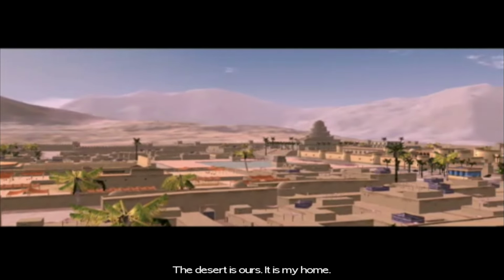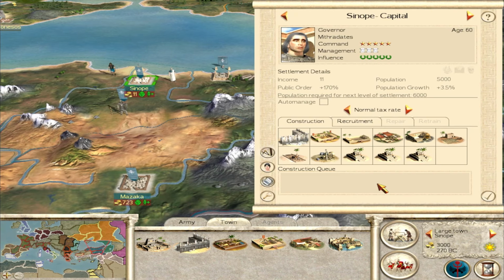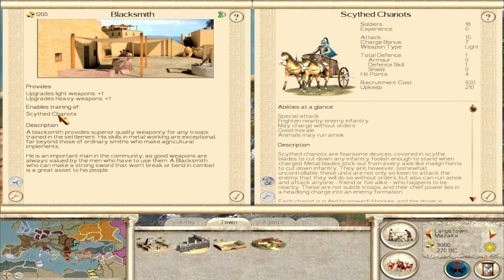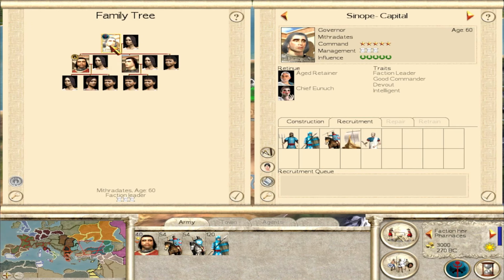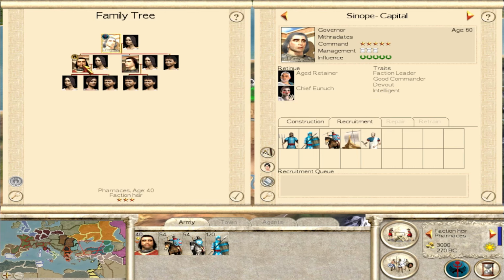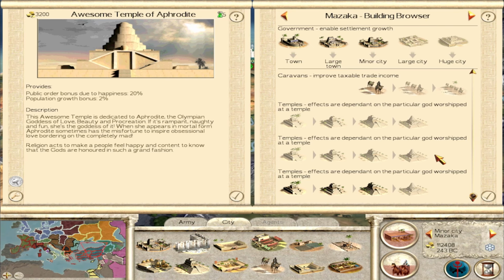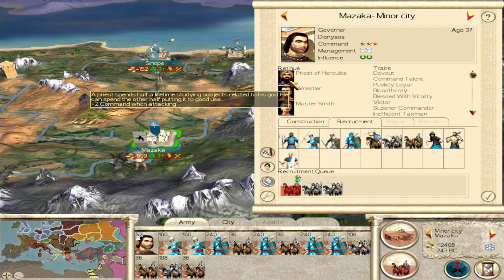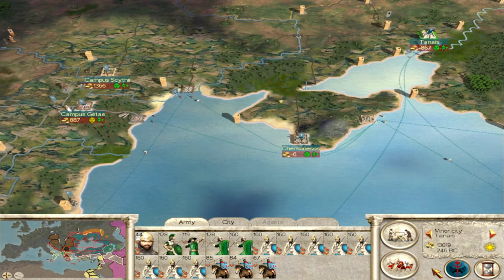Pontus - Campaign Strategy, History & Role-Play | Game Guides | Rome Total War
00:00 - Introduction
00:30 – Pre game history of Pontus
02:07 - Eastern Factions Intro video
03:26 - Pontic Tour & Early Moves
06:15 - Strategies
09:19 - Family Tree
11:10 - Temples
12:38 - Ancillaries
13:35 - Building Browser
14: 42 - Roleplay options
15:29 - Historical Fate of Pontus

Attributions:
Diadochi wars: Diadochen1.png: Captain_BloodDiadochi IT.svg: Luigi Chiesa (talk) This vector image includes elements that have been taken or adapted from this file: Battle icon gladii.svg.derivative work: Homo lupus, CC BY-SA 3.0 via Wikimedia Commons

Tactic Guides (Top Tips)
5 Top Tips | Campaign Map Edition | 5 Things I wish I knew Earlier | Rome Total War | Game Guides
5 Top Tips & Features | Battlefield Edition | 5 Things I wish I knew | Rome Total War | Game Guides
5 Top Tips | Campaign Map Edition | 5 Things I wish I knew Earlier | Rome Total War | Game Guides